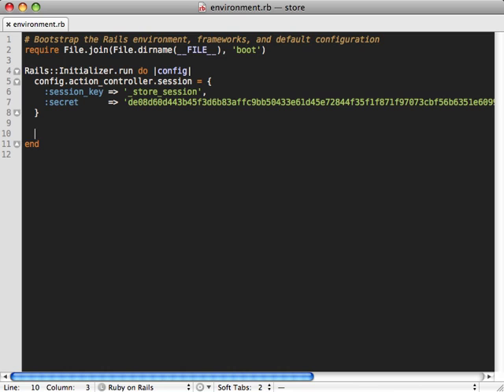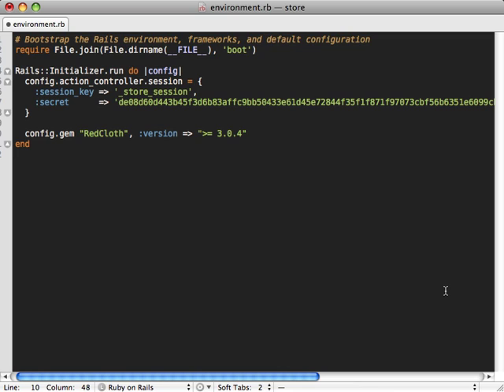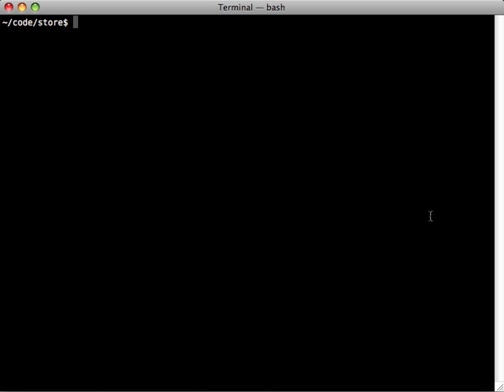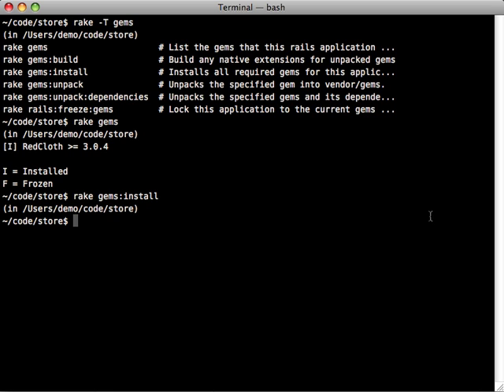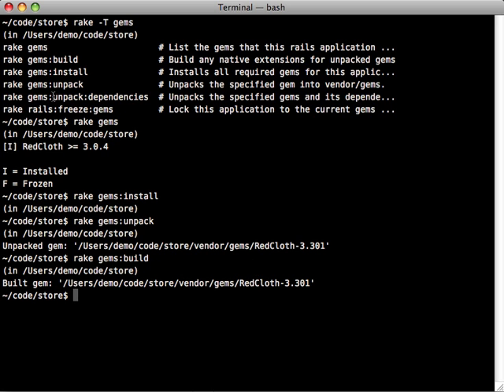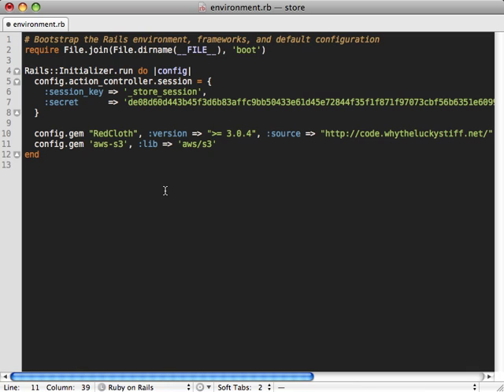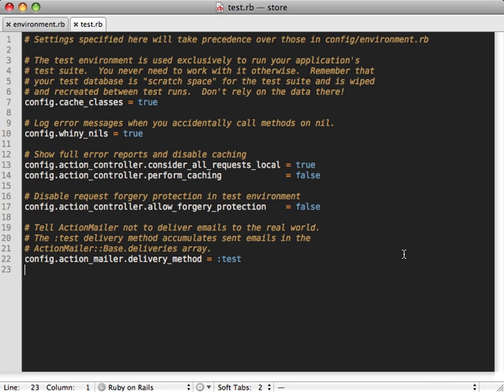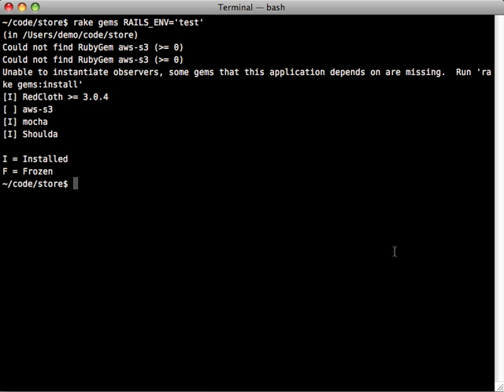RailsCasts - #110 Gem Dependencies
In Rails 2.1 we now have the ability to set gem dependencies. Now it's easier than ever to specify which ruby gems our rails app relies on.. Original source Host your rails apps easily